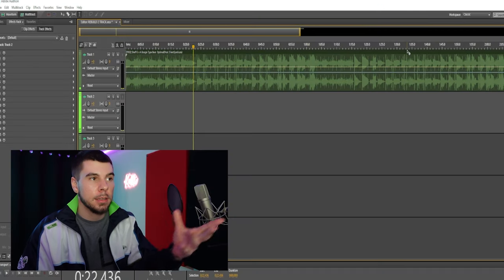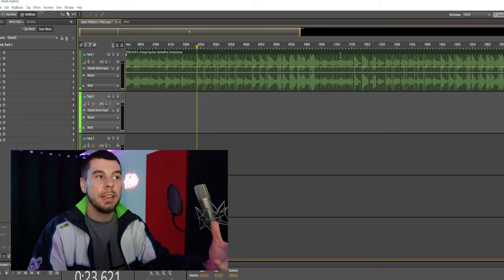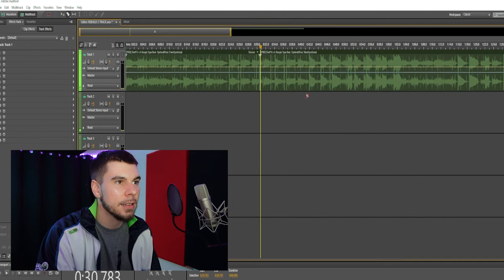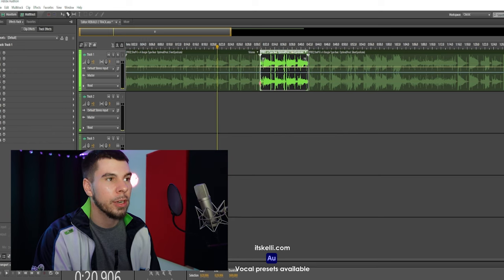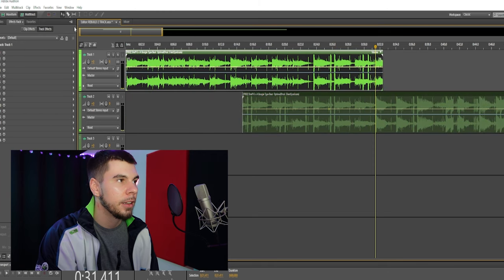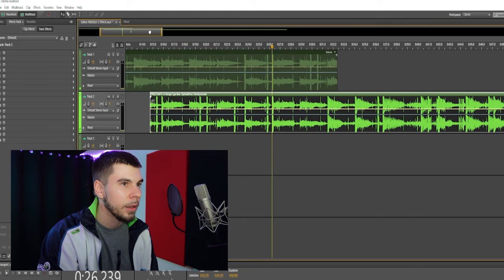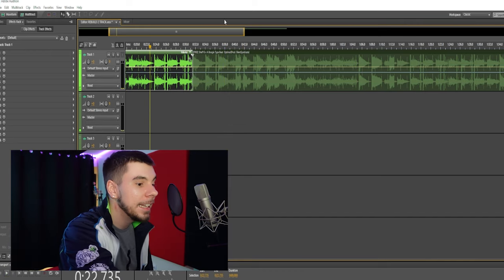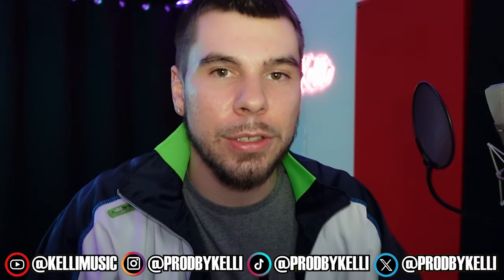Find a beat you like but don't like the structure? Try doing this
A lot of people use 2 track beats from YouTube & unfortunately don't have the stems, sometimes when you do that, the beat might not be structured the way you want. In this tutorial im gonna show you guys how you can customize a 2 track beat the way you want. Enjoy!